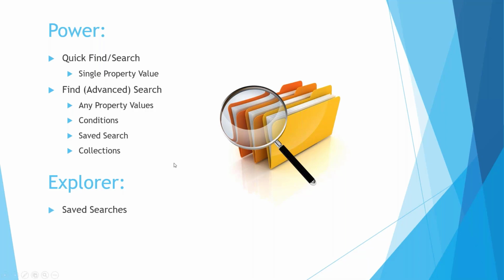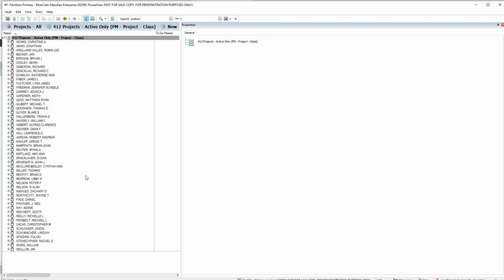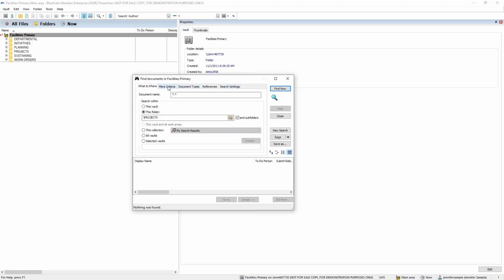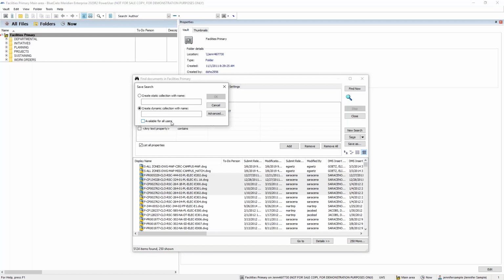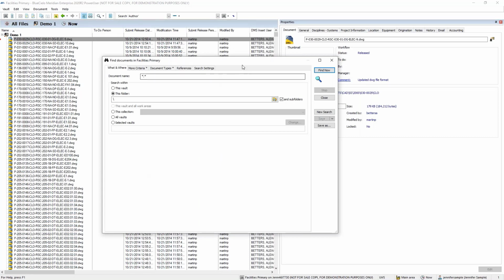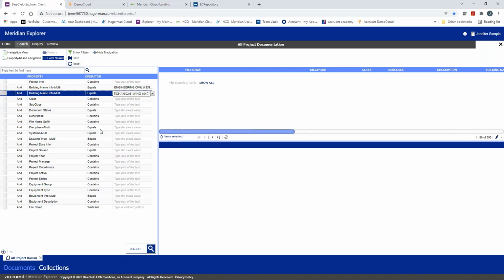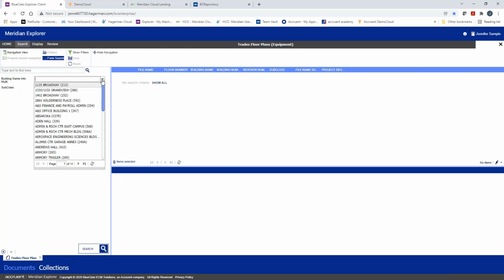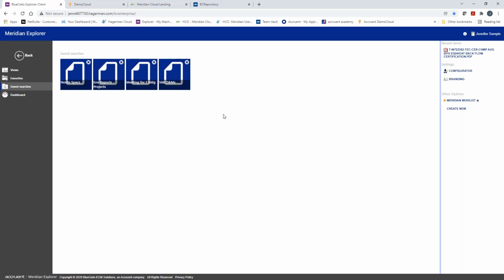Meridian for Higher Ed: Find Your Documents!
You know Meridian as a secure document repository with workflow capabilities to manage approvals and changes, but the real power of Meridian is the ability to FIND documents! During the life of your buildings, multitudes of project documents are generated. Quickly finding the latest and greatest information can save time and money. During this webinar, we take a look at the search capabilities within Meridian Power.

Topics include:
►Basics of metadata
►Simple search
►Advanced search
►Saved searches and collections